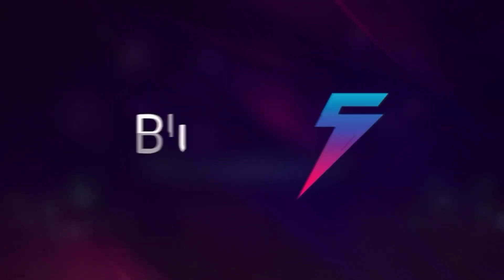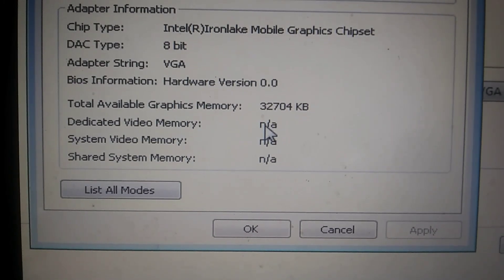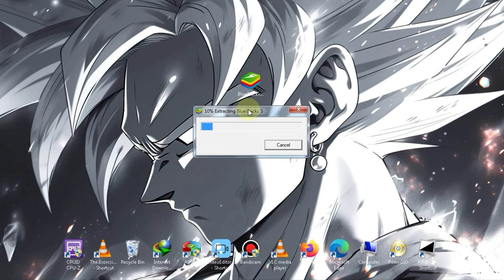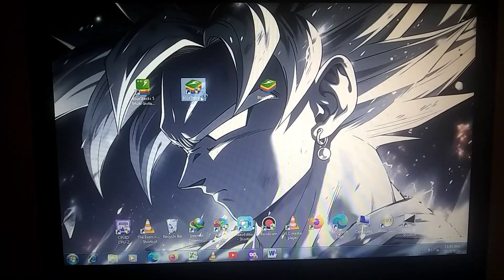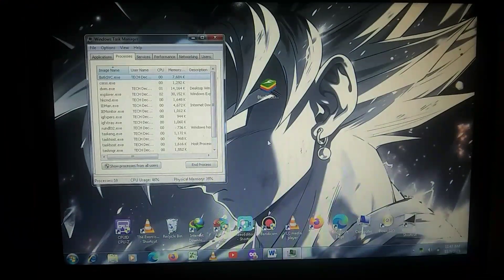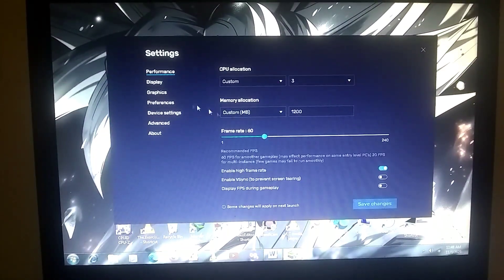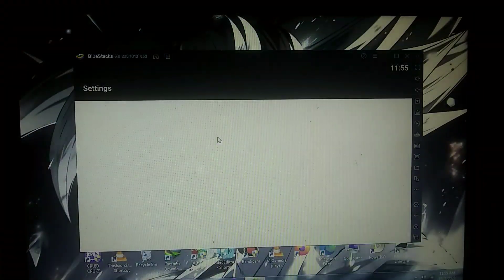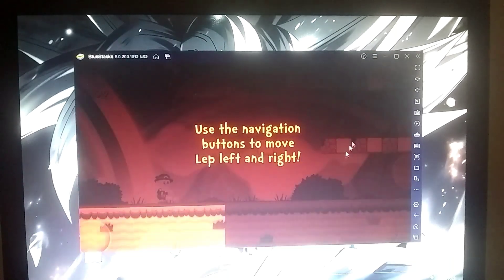Bluestacks 5 Installation - Complete Guide | Bluestacks 5 Install On PC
In this amazing tutorial, I will show you the complete installation of the light version of BlueStacks 5. Bluestacks 5 allows you to run Android apps and games on your PC without any problems. At the end of the video, I will also demonstrate running some games on this Android emulator. Bluestack 5 is the most popular Android emulator of all time, and you can easily use it on your low-end PC.